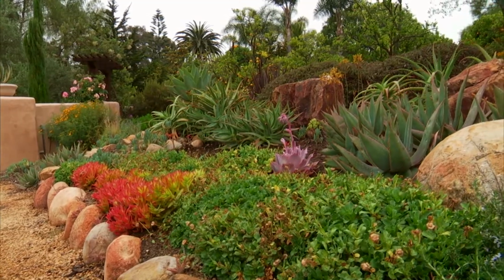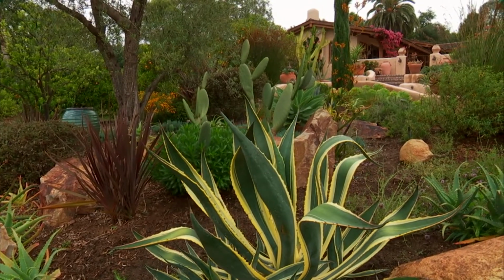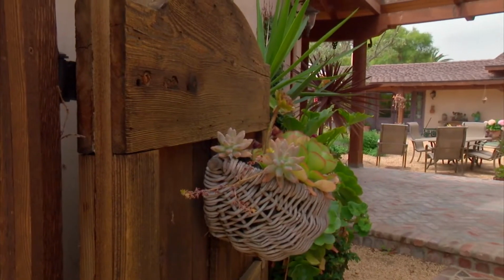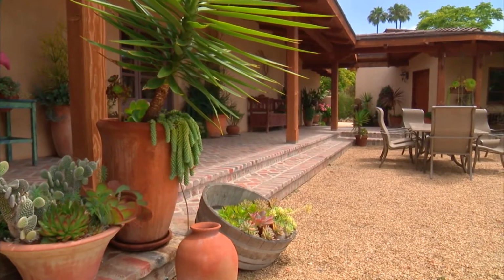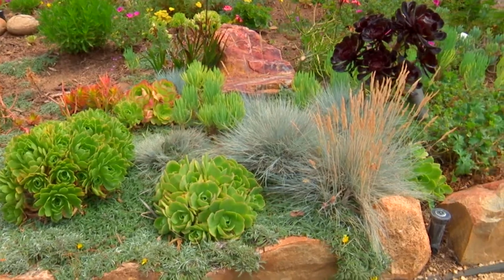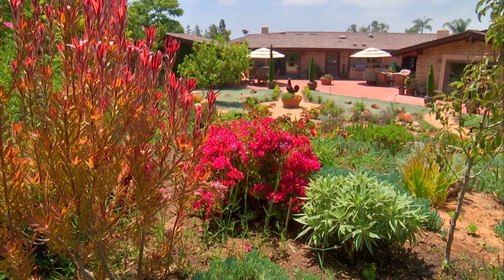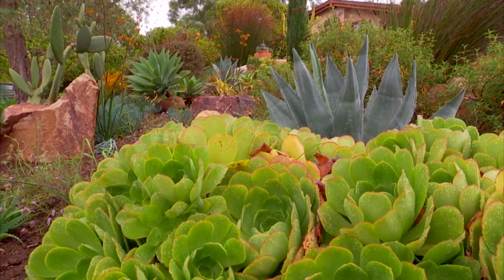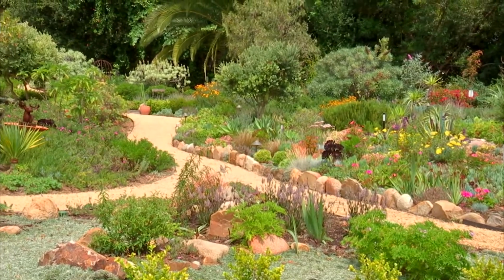Helen Dizio - Upgrade Your Yard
Helen Dizio gives a tour of her water wise garden in Rancho Santa Fe, California.